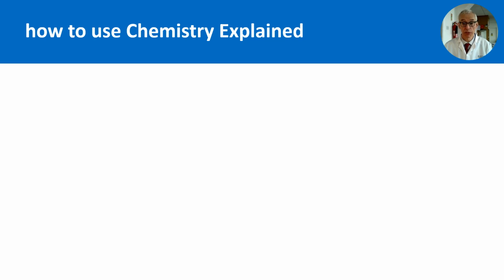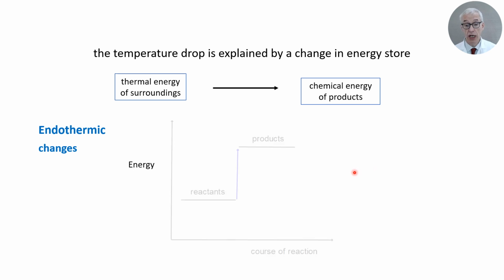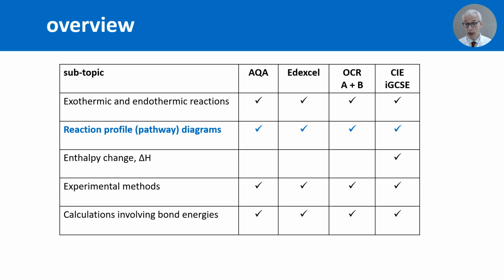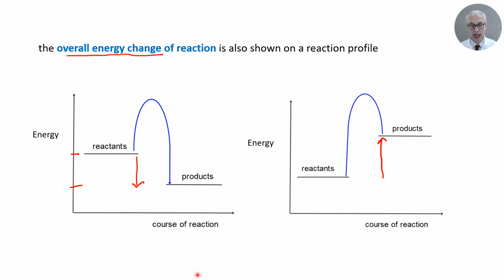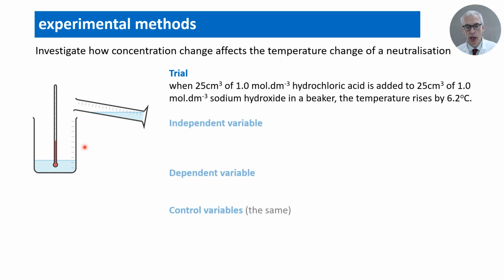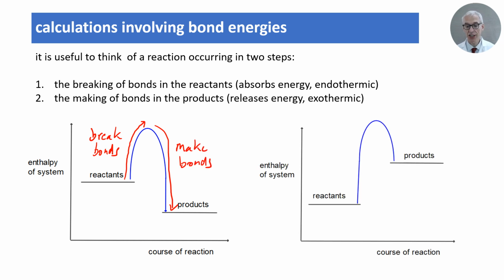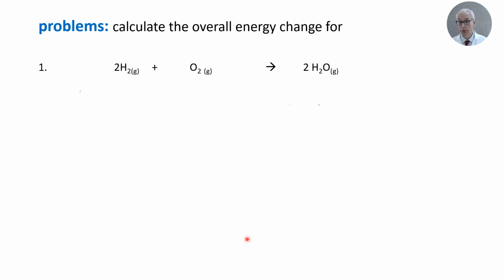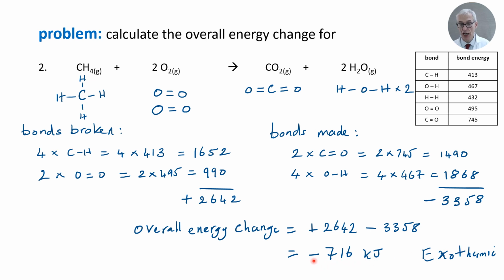Energy changes | GCSE iGCSE Chemistry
Energy changes for GCSE and International GCSE Chemistry  explained simply and clearly. Key moments:
00:51- exothermic and endothermic reactions
08:38- reaction profile (pathway) diagrams
14:42- enthalpy change (iGCSE only)
16:00- experimental methods
19:52- calculations involving bond energies

Free participatory lessons designed for student pre-learning, independent study or review.